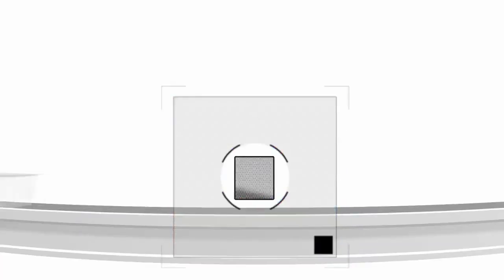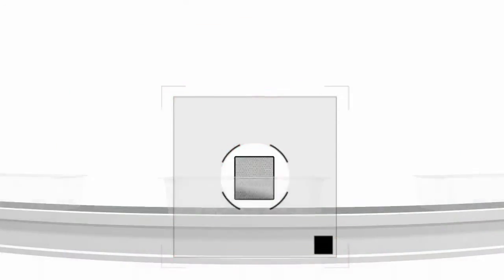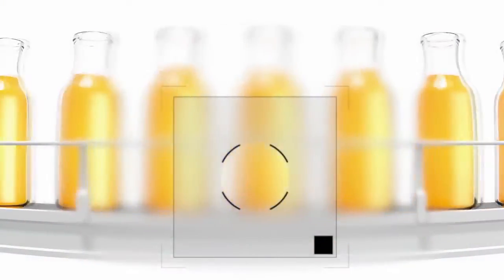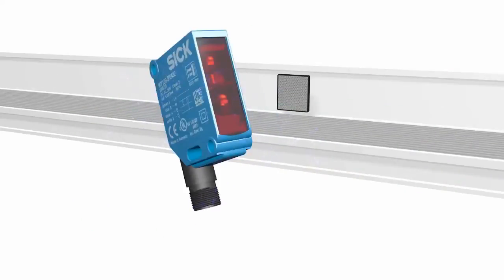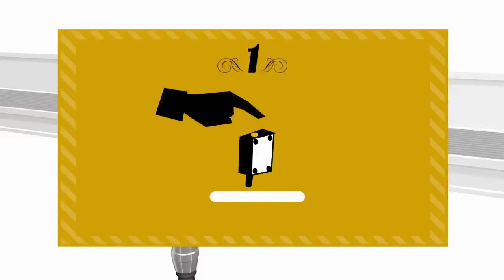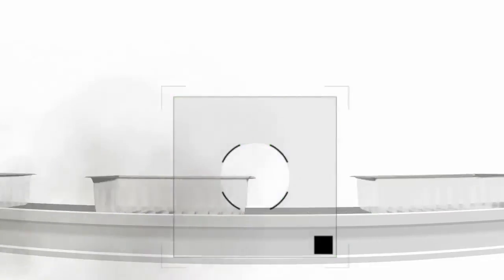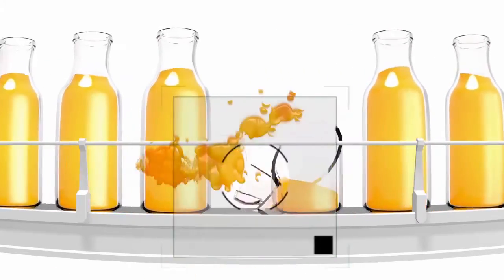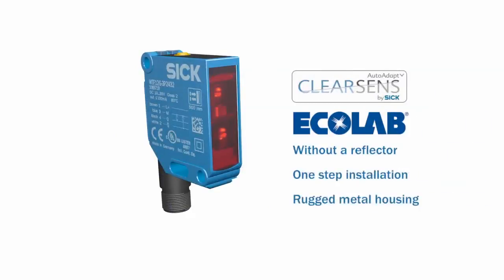Reliable detection for packaging processes the TranspaTect MultiTask sensor from SICK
TranspaTect MultiTask photoelectric sensors are now able to detect transparent and semitransparent trays and bottles without the need for reflectors, a frequent source of errors. In these applications the reference surface is provided by a stable matte background. Sensitivity is taught by pressing the teach-in button. It reliably detects high-gloss, reflective, or uneven surfaces. Combined with AutoAdapt, TranspaTect sensors provide a cost-effective and reliable detection solution in packaging processes in the food and beverage, and pharmaceuticals industries.